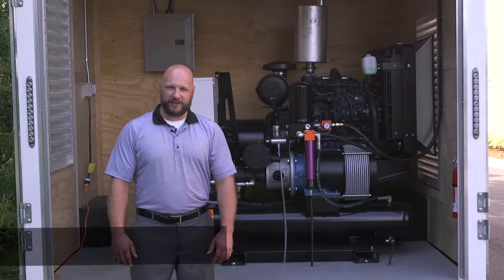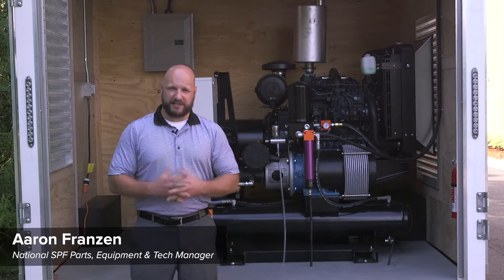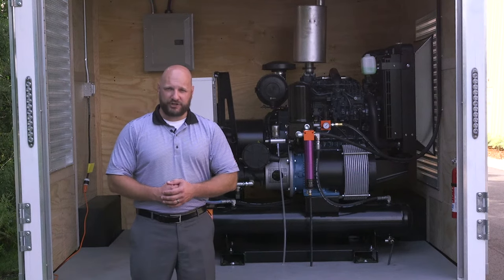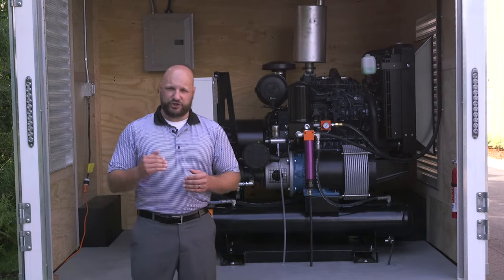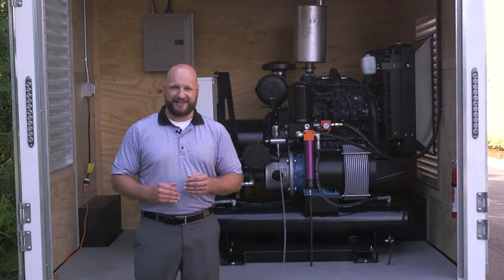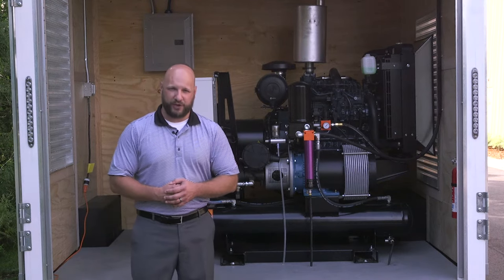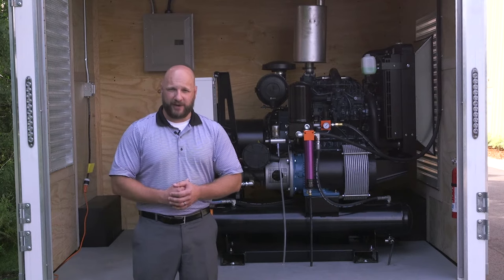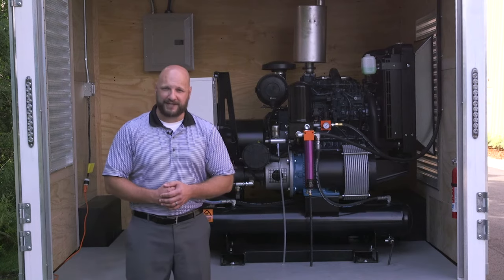What To Know About Buying Spray Foam Insulation Rigs & Trailers - Part 1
This is an introduction video to the mini-series What To Know About Buying Spray Foam Insulation Rigs & Trailers. In this series, our IDI experts are going to break down what to look for in a spray foam rig and manufacturer, and how to save by avoiding bad investments. These experts will walk through industry standards as well as how different rigs affect your onsite performance.

Timestamp
0:00 Intro
0:16 Topics of Discussion
0:49 Outro